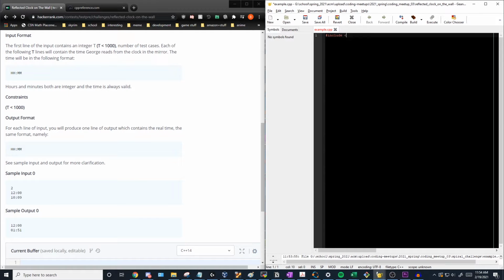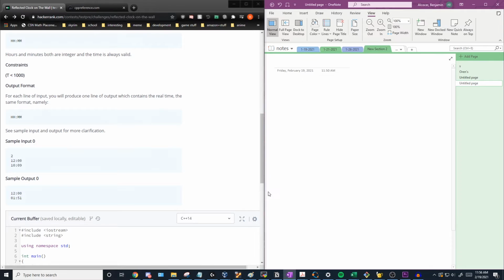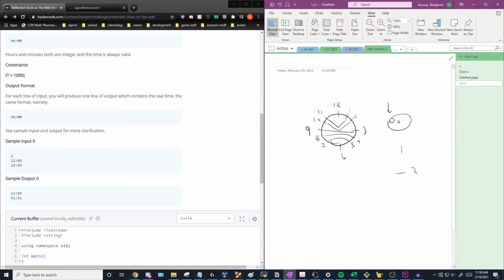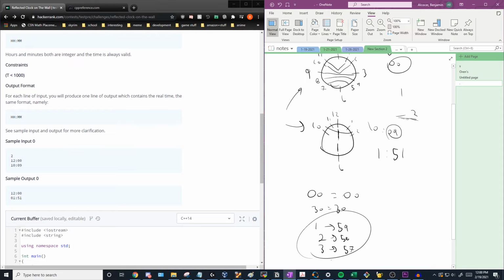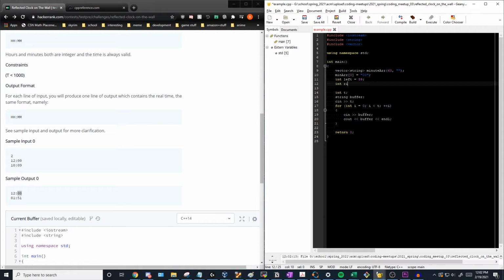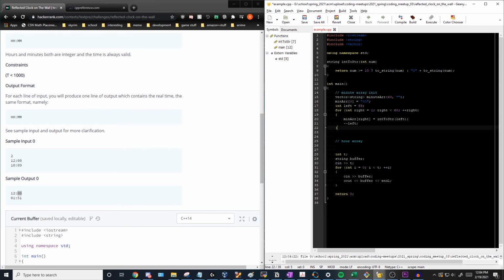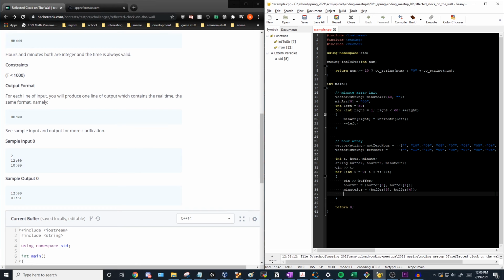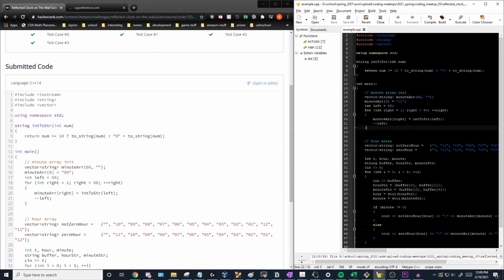Spring2021 Preliminary Contest: Reflected Clock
From UNLV ACM's Preliminary 2021 Contest

The contest should still work, but as for the future, I am not sure how long that contest will be valid in their systems.